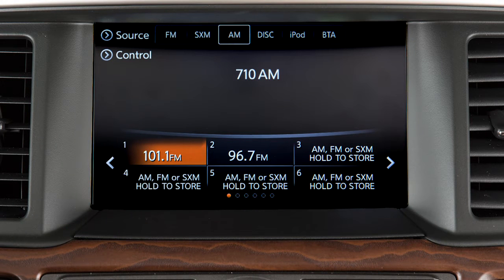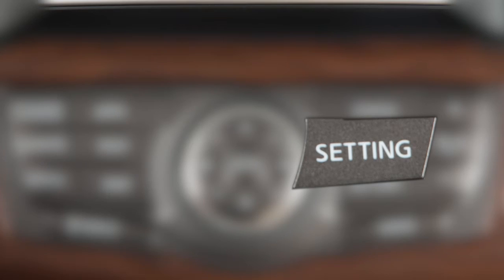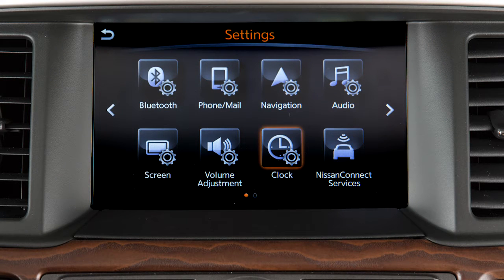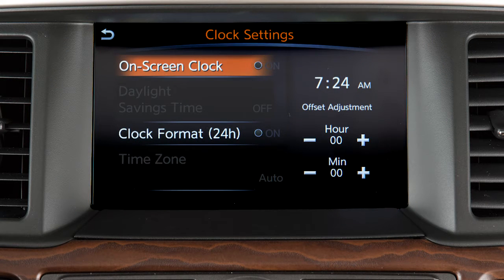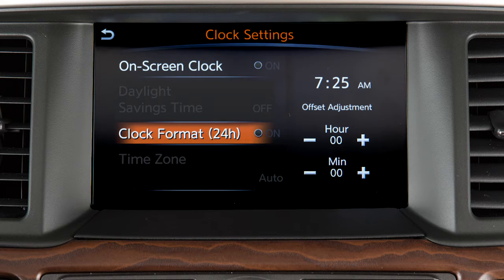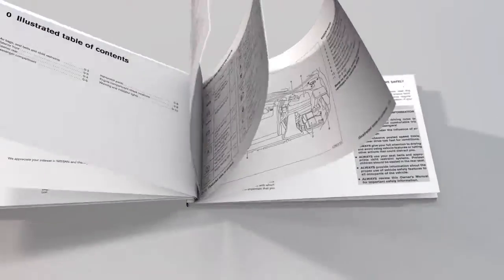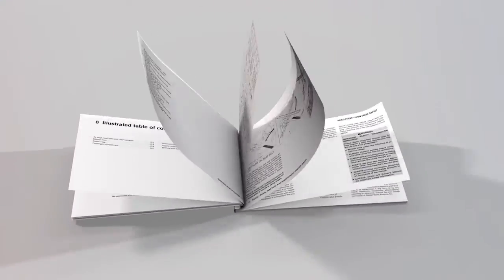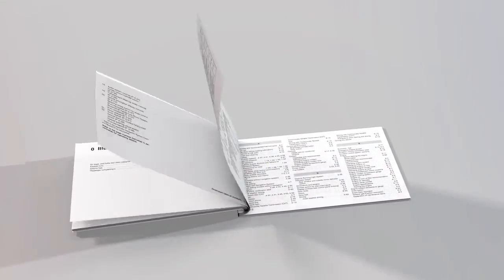2017 NISSAN Pathfinder - Setting the Clock without Navigation Type B (if so equipped)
To access clock settings:
● Press the SETTING button on the control panel, then,
● Touch CLOCK on the display screen.

To manually adjust the time, touch THESE keys to adjust the hours and minutes up or down.